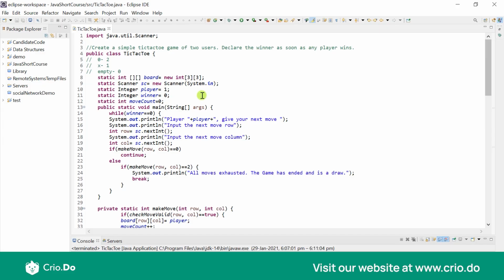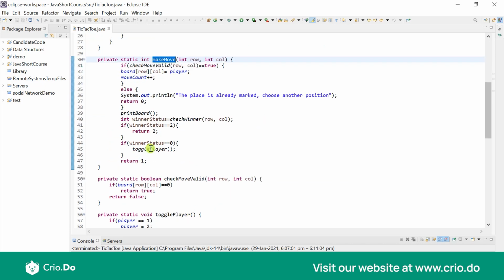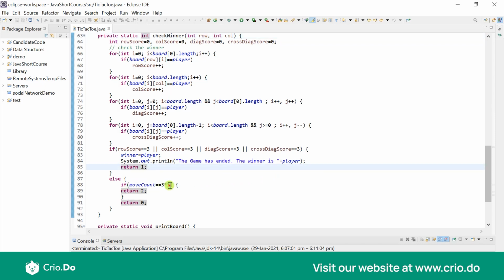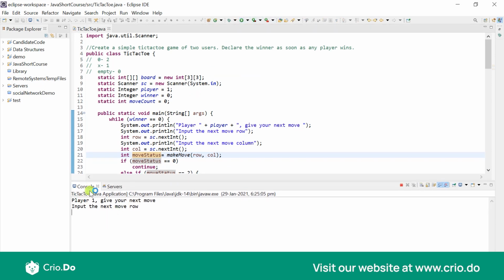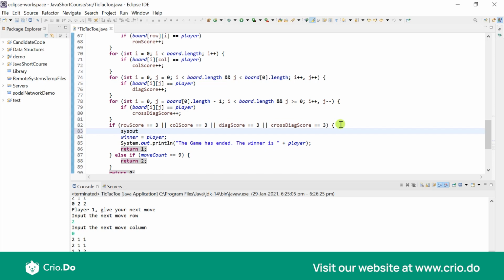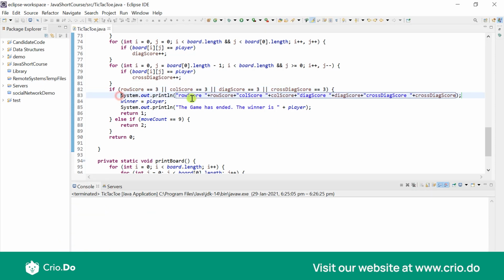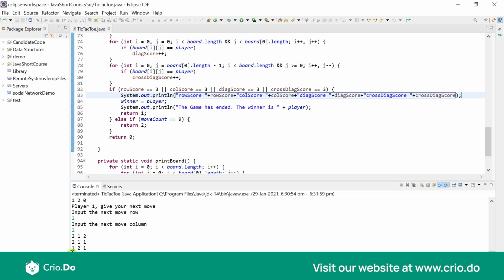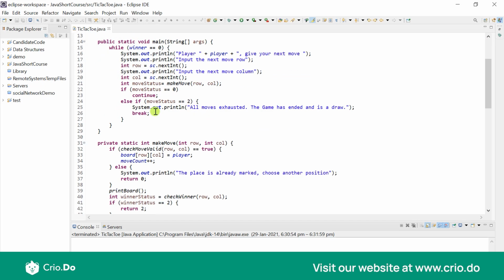Java Tic-Tac-Toe Game Development Part 3| Debugging, Refactoring, and Optimizing - Episode 23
In this Java tutorial, learn how to build and optimize a Tic-Tac-Toe game by tackling common coding challenges like debugging, refactoring, and improving game logic. This 2024 update covers key Java concepts like move validation, score checking, and code modularization. Perfect for beginners and developers aiming to enhance their Java programming skills through practical examples!

Topics include:

Player move logic
Debugging row, column, and diagonal scores
Refactoring the game state for better performance
Breaking loops and move count validation
Modularizing the codebase

Chapters:
00:00 - Introduction & Overview
01:00 - Player Move Logic and Validation
03:00 - Debugging Board and Game States
05:30 - Refactoring Code and Game Logic
07:15 - Checking Row, Column, and Diagonal Scores
09:00 - Fixing Move Count and Break Loops
12:00 - Final Testing and Draw Condition
14:00 - Conclusion and Best Practices

This video is essential for developers looking to refine their Java skills and work with practical game development tasks.